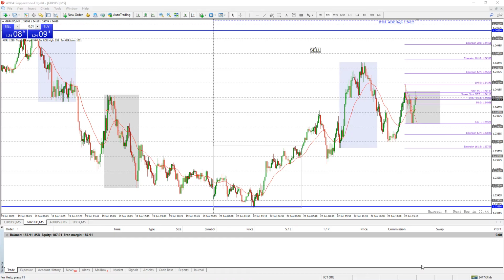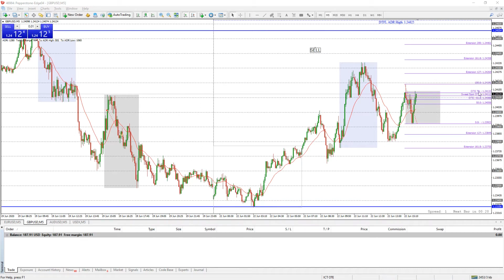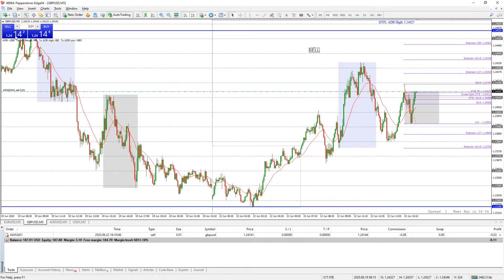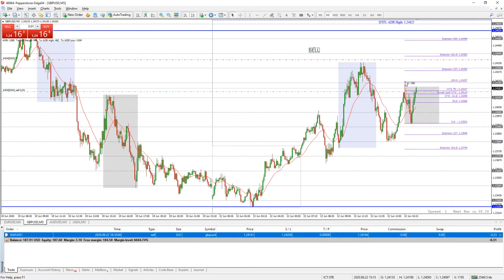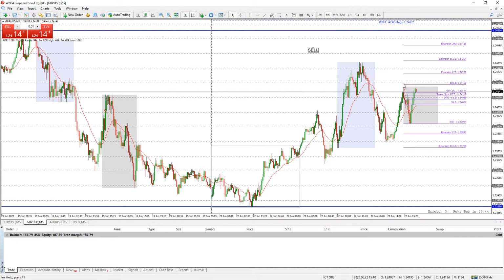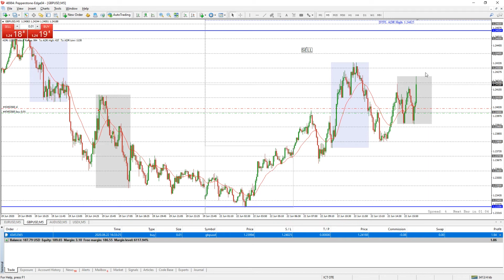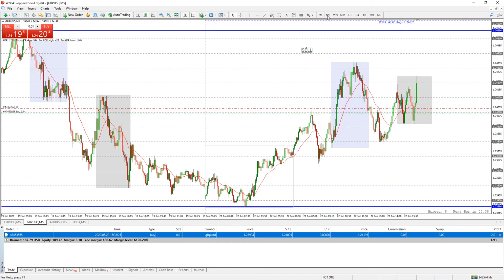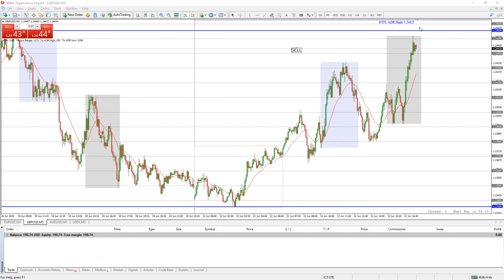TRADE ANALYSIS and ENTRY (GBPUSD) - 22 June 2020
Free Forex Day Trading Analysis..Trade entry for GBPUSD on 22 June 2020. You will see on record my cowardice and how i close my trades even as I believe that price will keep going my way. GOD HELP ME!